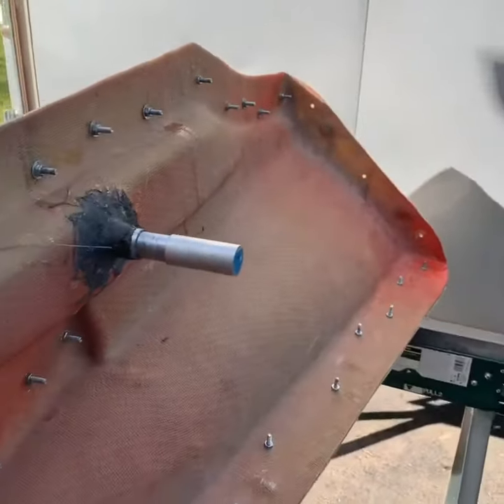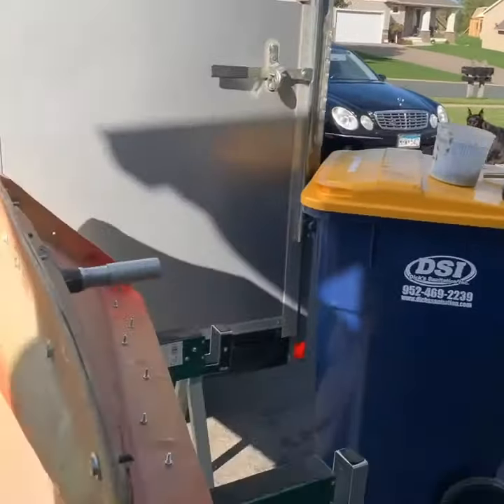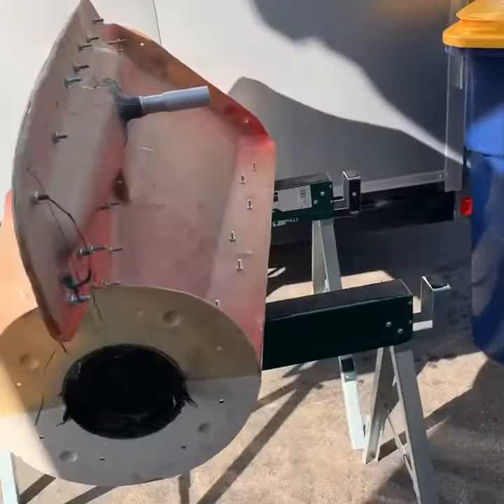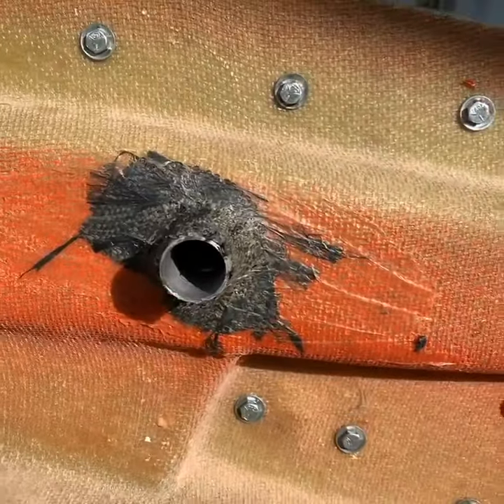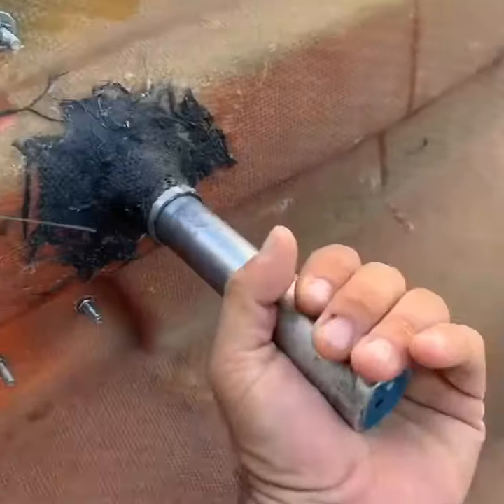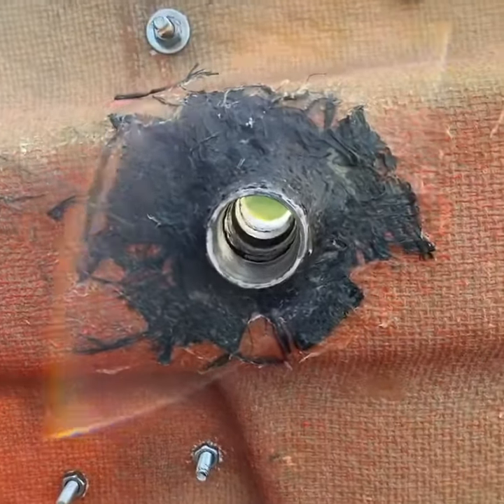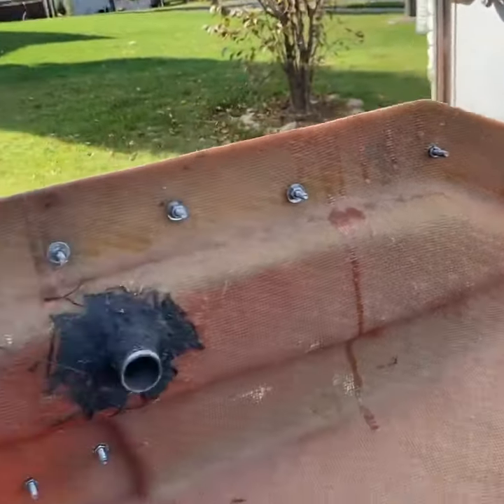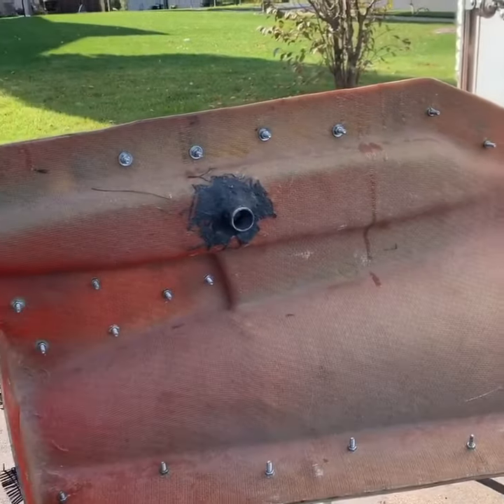December 15, 2019